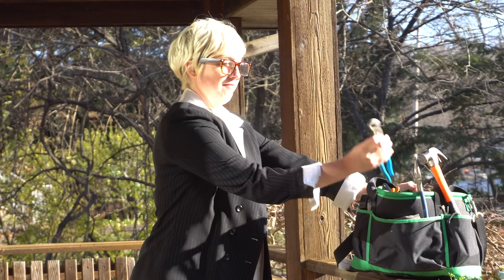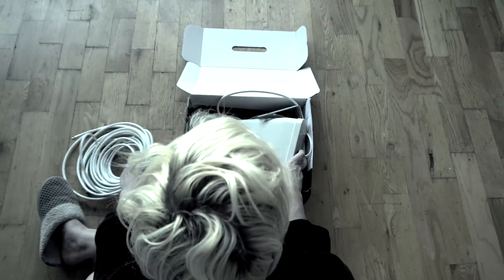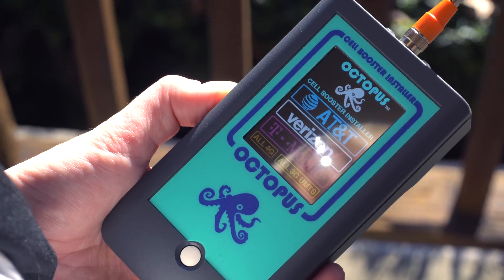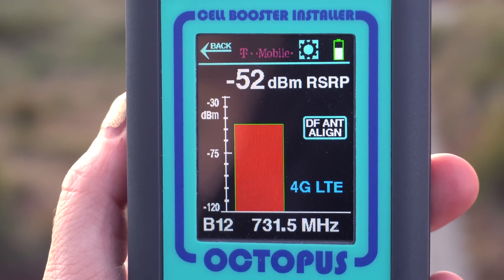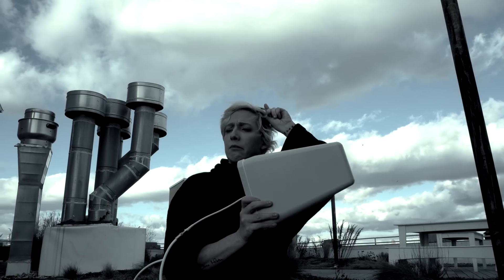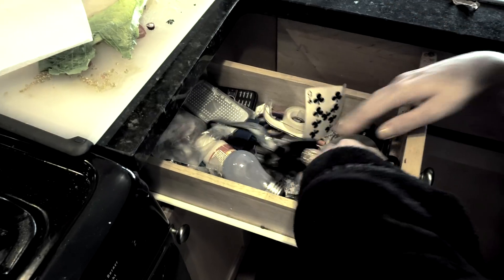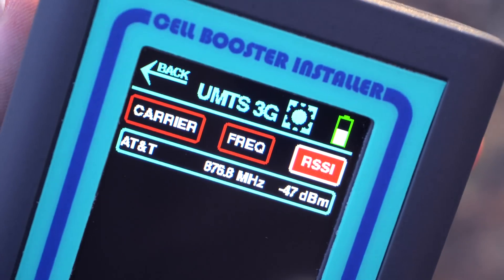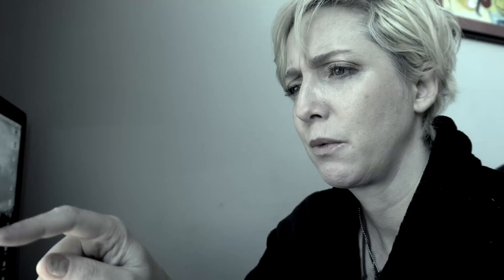4G Signal Meter for Iot EV Charger, Alarm and wireless installations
Meet Kelly and Shelly. Kelly is setting up a cellular booster kit the proper way using the Octopus cell booster installation tool. Shelly is not.

Octopus cell booster installation tool is designed for both professional and non-professional installers that need to verify the strongest signal for 4G cellular repeater systems. Octopus steps users through a series of simple measurements for nearby cellular base stations and directional antenna alignment necessary for installing and optimizing cellular signal boosters. Octopus displays RSSI and RSRP signal bar strength in real time with peak measurement as well as large text including carrier name and band number.

Features:

Major wireless carrier support for AT&T, Verizon & T-Mobile
No subscriptions, SIM cards or multiple phones required
Faster and more accurate that any smartphone’s field test mode
True RSSI and RSRP values in dBm for 4G support
Perfect for WeBoost, WilsonPro, EZ4G, Flare, HiBoost and SureCall Fusion4Home cell booster installations by anyone
Designed and manufactured in the U.S.A